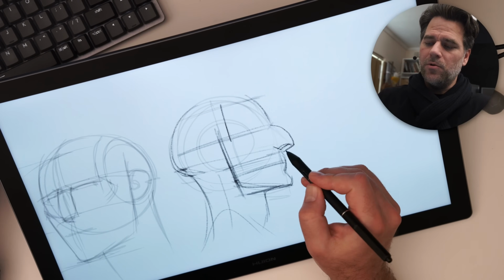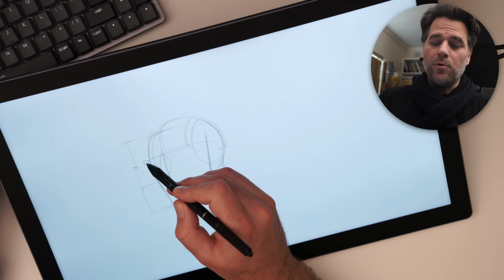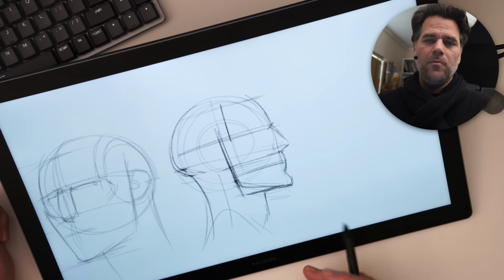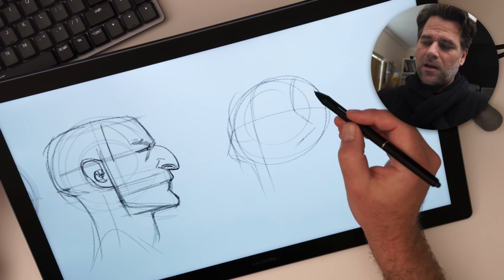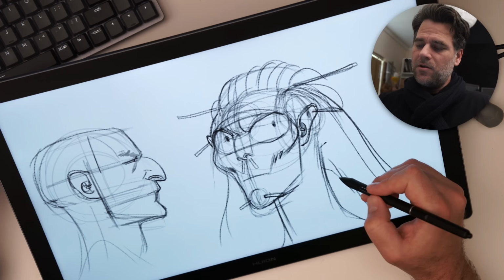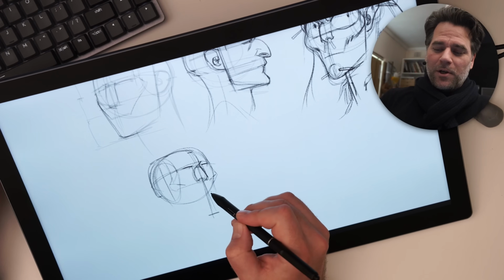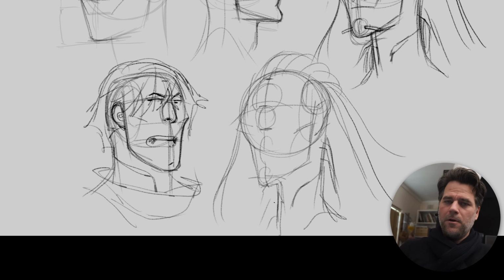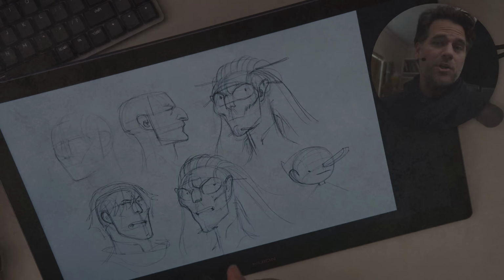Deep Dive: This Makes Drawing Stylized Faces Easy...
Check out my Free Illustration Mini Workshop where I share my journey from Amateur to Pro You will get some simple advice on how to get more detail and polish in your work. How to think about composition. And my thoughts on how to prepare for professional work.

Every artist obsesses about finding their style, but they're often missing the most fundamental element: Proportion

When you're trying to learn to draw your own style and create your own characters, it's tricky to know how much of all these foundational concepts you actually need to learn. One thing you can always count on is that proportion is going to help you out. Proportion is actually at the core of most drawing, no matter how stylized you want to go.

In this video I look at how learning proportion can really help your stylized characters, no matter how stylized they are. The biggest challenge is that when you look at those Andrew Loomis proportion studies, if you want to draw something more stylized  it's non-obvious how this is going to help you.

I demonstrate how you can modify these basic proportions to create really interesting, exaggerated, stylized characters just by pushing and pulling simple features. Using characters I draw for Star Atlas Core, I show how the same foundational thinking works whether you're drawing realistic faces, anime-style characters, or even something completely different like my Pinocchio comic. It's all about understanding the basic proportions first, then consciously changing them to get the look you want.

TIMESTAMPS:
00:00 - Intro
01:11 - Welcome
01:53 - The Basics of Proportion in Art
03:13 - Basic Human Head Proportions
06:38 - Adding Actual Character
13:49 - Pushing Into Style And Alien Features
20:43 - Creating Consistent Stylisation
26:03 - Keeping Style Consistent Across Characters
29:33 - Proportion for Super Stylised characters
32:20 - Check This Out!

BOOKS/RESOURCES MENTIONED:
Andrew Loomis - Figure Drawing for All It's Worth
Andrew Loomis - Drawing the Head and Hands

PEOPLE MENTIONED:
Andrew Loomis
Katsuhiro Otomo (Director of Akira)
João Lira (Star Atlas character designer)

These exercises build the systematic foundation skills we develop comprehensively in the Drawing Codex Community, where every fundamental is taught through practical application rather than boring theory.

Happy Drawing!